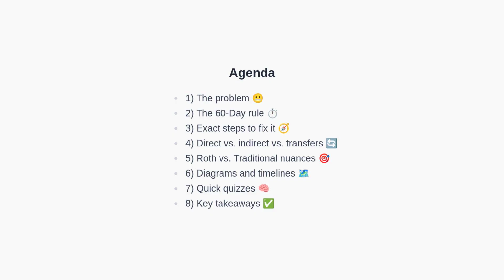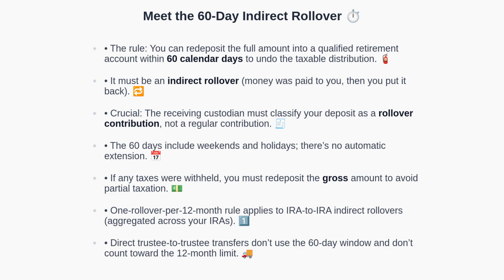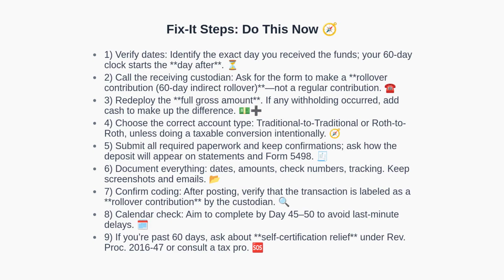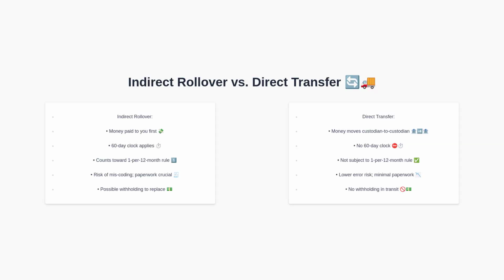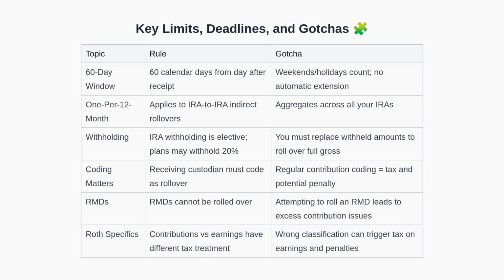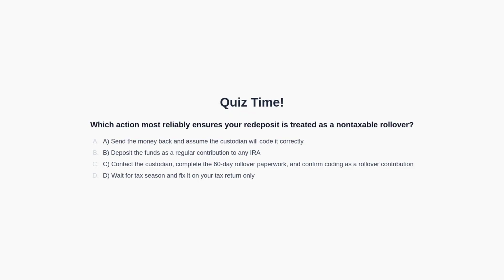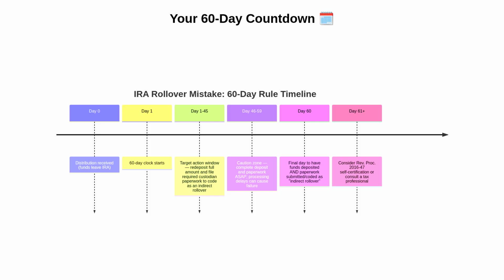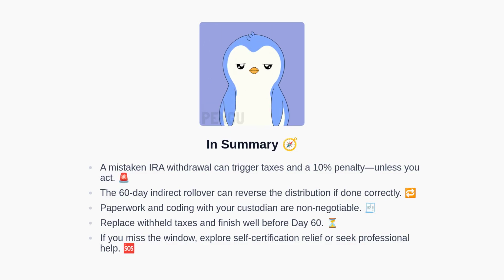Avoid the 10% Penalty: Master the 60-Day IRA Rollover Rule 🔄💸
Summary and guide:
When you withdraw funds from an IRA (Roth or traditional) instead of properly depositing them, you may trigger a 10% early-distribution penalty on the amount withdrawn if you don't complete a rollover within the 60 calendar days. The IRS 60-Day Indirect Rollover rule exists to help you reverse the taxable distribution by redepositing the withdrawn amount back into a qualified retirement account within 60 days. However, there is a crucial caveat: simply “returning” the money is not enough. You must contact your custodian and explicitly classify and code the transaction as an indirect rollover on the required paperwork. If you omit this step, the IRS will treat the money as a taxable distribution, potentially turning what started as an administrative mistake into a permanent tax liability.

Here’s how to protect yourself:
- Act quickly if you realize a withdrawal was made in error and you still have time left in the 60-day window.
- Contact your IRA custodian or plan administrator and request that the transfer be coded as an indirect rollover; specify that the distribution was redeposited to a qualified retirement account.
- Complete and submit the necessary forms to demonstrate that the funds are being redeposited within the 60-day period, and ensure the custodian applies the proper indirect rollover coding.
- Redeposit the entire amount back into a qualified retirement account (same IRA or another eligible account) to avoid recognizing the withdrawal as a distribution.
- Maintain thorough documentation: keep statements, forms, and correspondence that prove the transaction was treated as a rollover and completed within the time frame.
- Do not assume your financial institution handles the coding automatically—verify that the transaction is properly coded to protect your retirement savings and prevent unintended tax consequences.

Bottom line: The 60-day indirect rollover is a powerful tool to recover from an operational slip, but it must be executed correctly and on time to avoid penalties and taxes.

Related topics and keywords: IRA rollover, 60-day rule, indirect rollover, early withdrawal penalty, 10% penalty, Roth IRA, traditional IRA, tax penalties, custodian, retirement planning, IRS rules, financial planning, tax filing, money management, retirement accounts, qualified accounts, rollover mistakes, avoid penalties, tax planning, personal finance.

00:00 Big Idea
00:23 Agenda
00:54 Disclaimer
01:13 Mistake
01:35 60-Day
02:24 Fix It
03:41 Flowchart
04:30 Compare
05:07 Limits
05:59 Nuances
06:55 Quiz 1
07:32 Answer 1
07:51 Quiz 2
08:17 Answer 2
08:30 Timeline
09:09 Takeaways
09:37 Summary
10:06 Finale